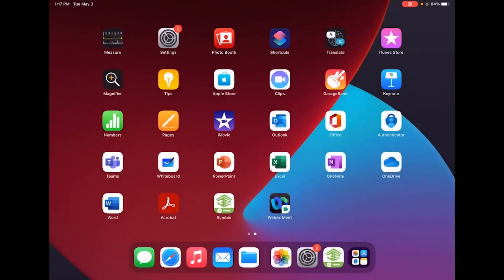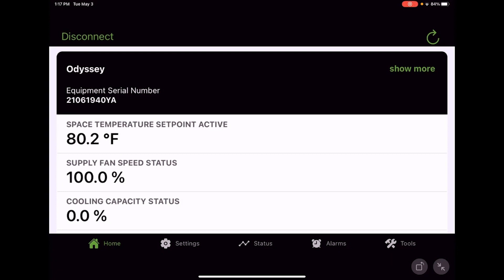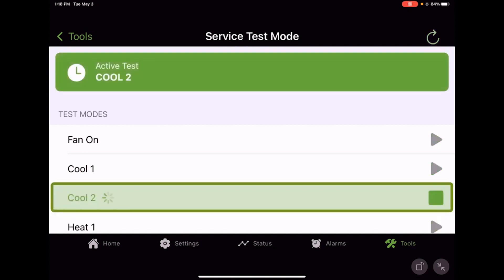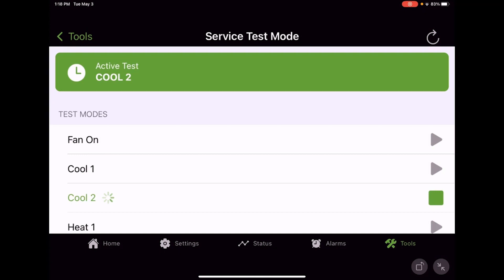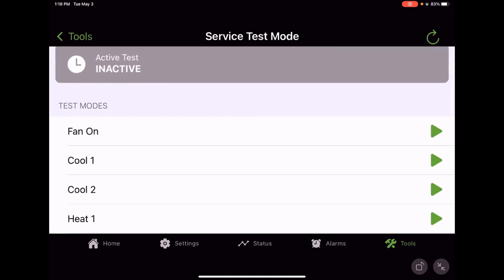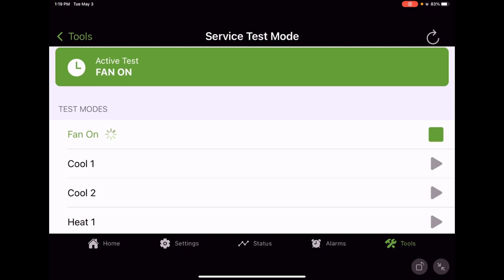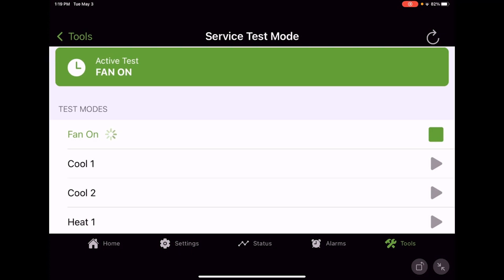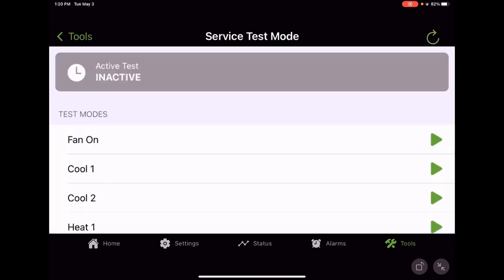Symbio® Service & Installation App: Service Test Mode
Learn how to utilize the Service Test Mode of the Symbio® Service and Installation mobile app for Trane® Precedent®, Voyager® 3, Odyssey™, and Axiom™ Rooftop Water Source Heat Pumps equipped with a Symbio 700 controller.  The Service Test Mode is used for startup, commissioning, and servicing Symbio 700 controlled equipment.